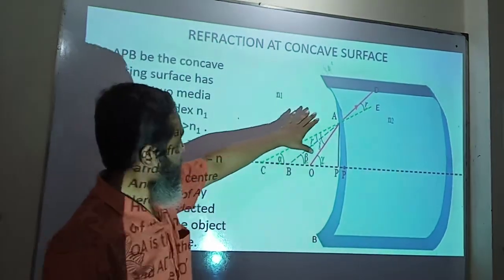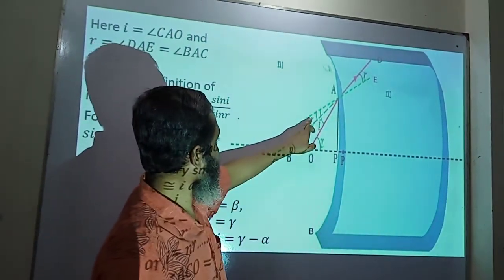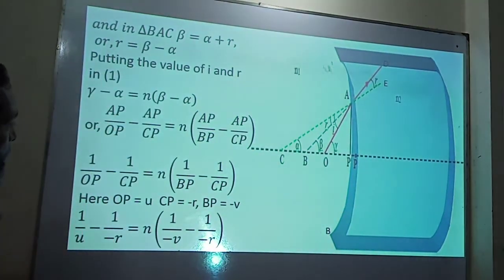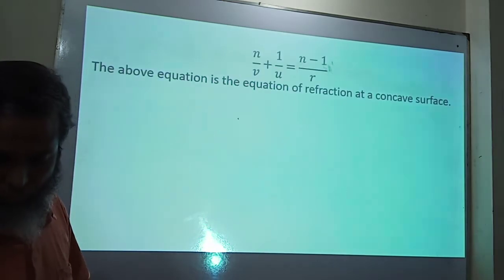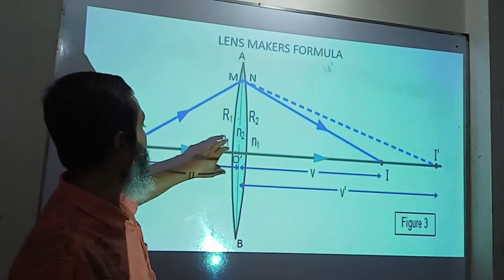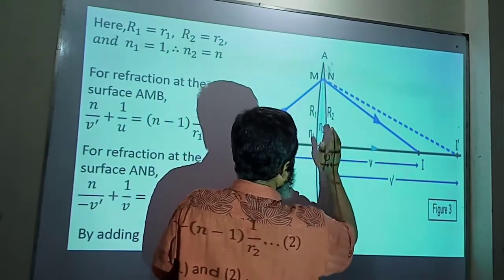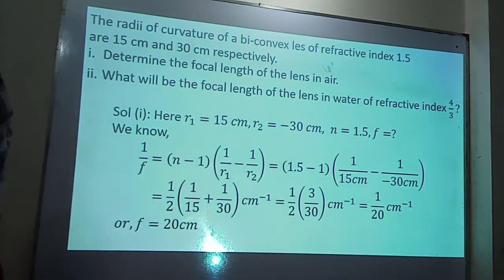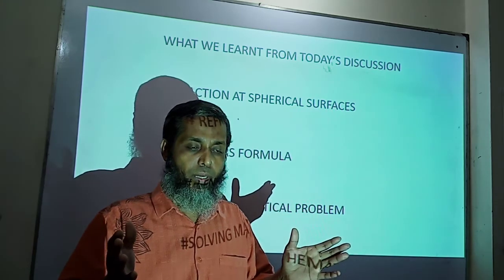Geometrical optics ,Lecture 2 Xll Physics Em